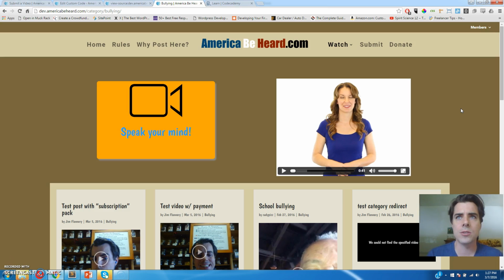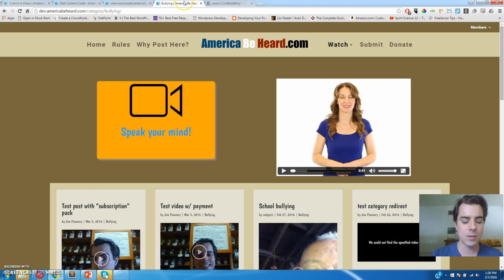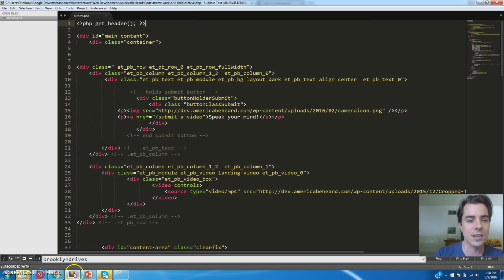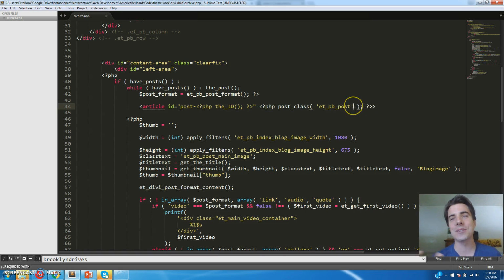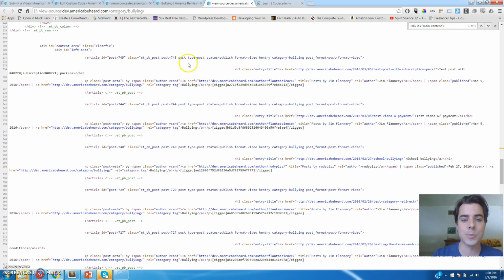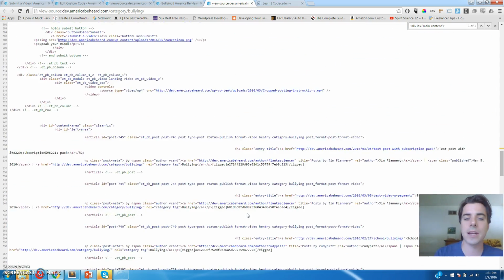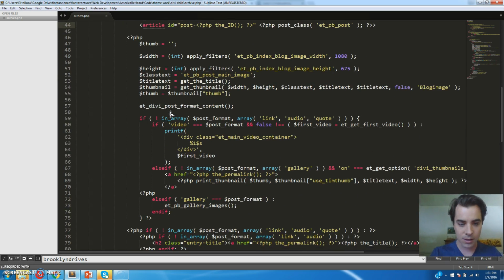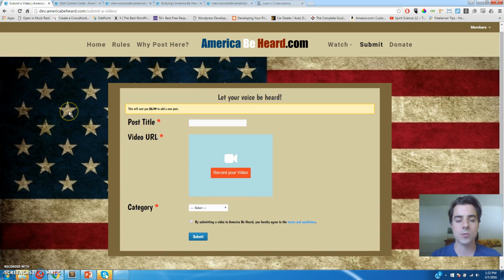6. First look at JavaScript and PHP (Practical Programming | jf-webdev.com)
In this tutorial, I will explain what JavaScript and PHP are used for.  We'll also look at some sample code for each, but don't be scared, I promise we won't be writing any of our own.

Jim Flannery
Owner, J.F. Web Development